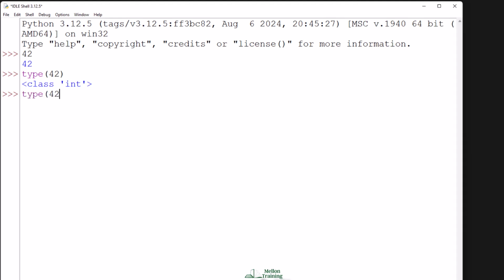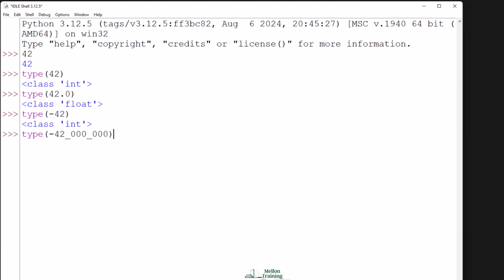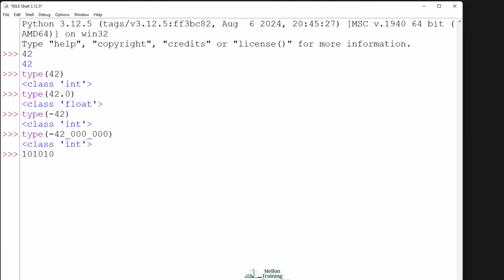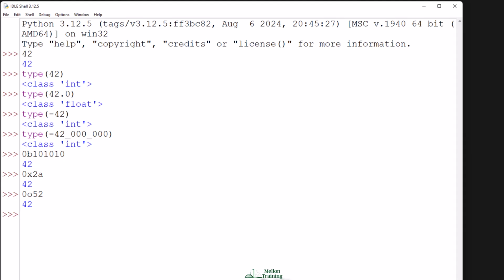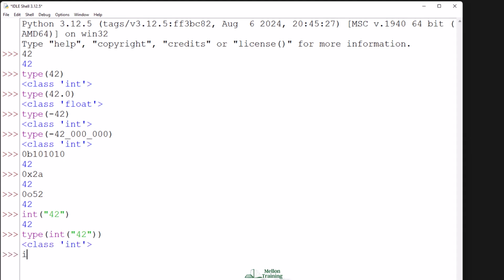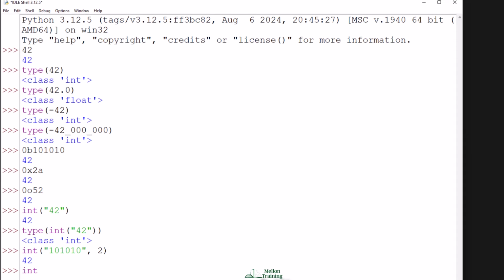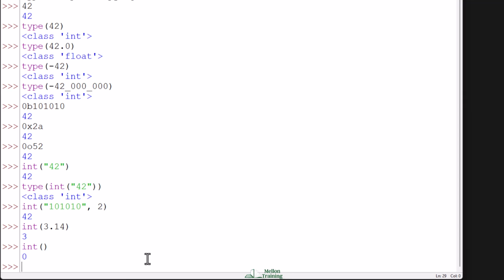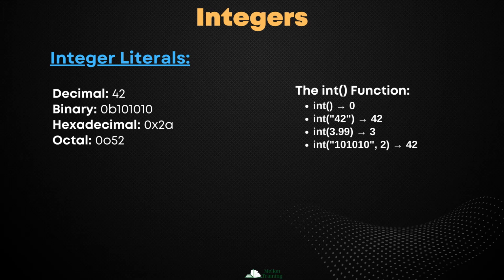4.2 Python Integers: Create, Convert & Master Numeral Systems | Python Course for Beginners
Unlock the essentials of integers in Python! 🐍
This video shows you how to effortlessly create integers using literals, convert strings 📑 and floats 🌊 with Python’s built-in int() function ⚙️, and master numeral systems:
1) decimal 🔟,
2) binary 🖥️,
3) hexadecimal 🔣,
4) and octal 🎱.
You’ll also learn handy tips to make large numbers readable and why numeral systems matter. Perfect for beginners 🚀 mastering Python fundamentals!